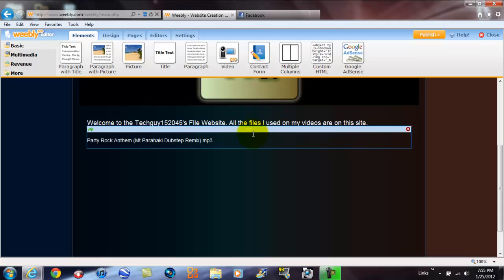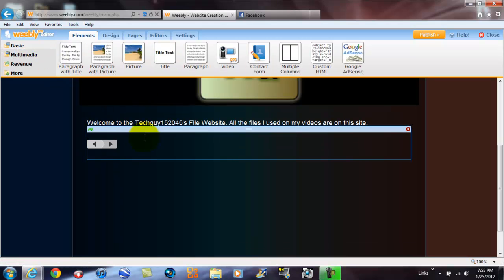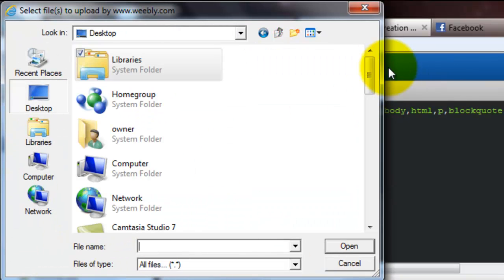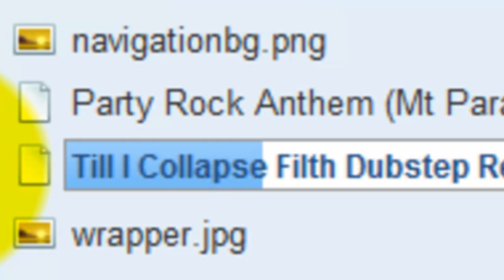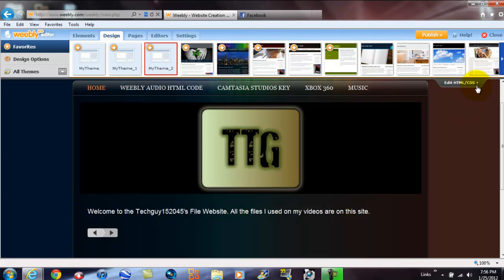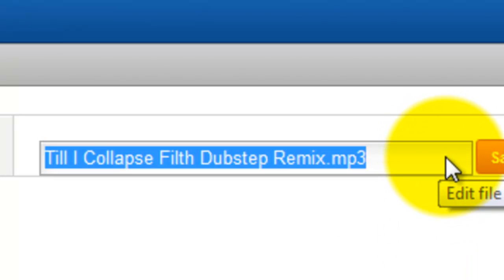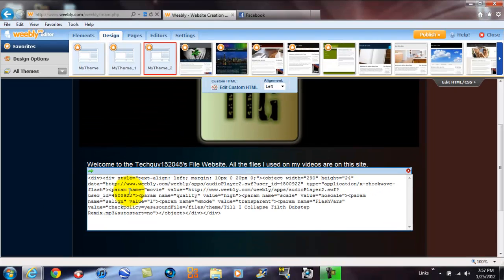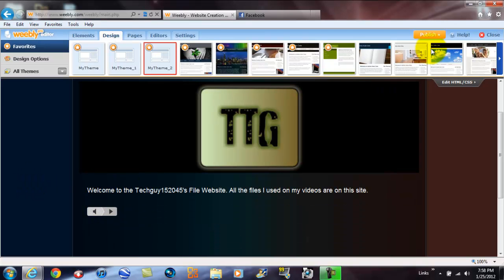Thetechguy152045 | How to Have Background Music on Weebly [Free & No Pro Required]